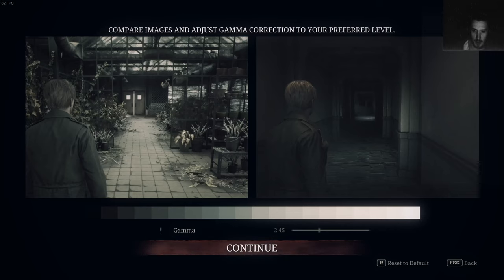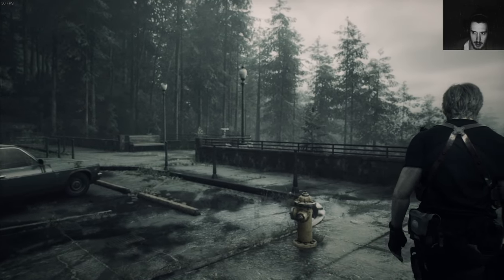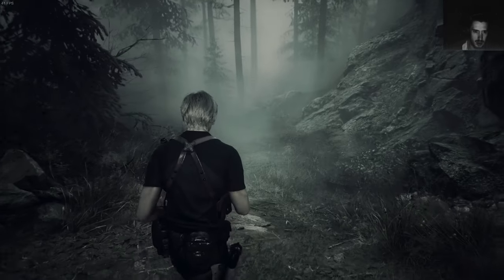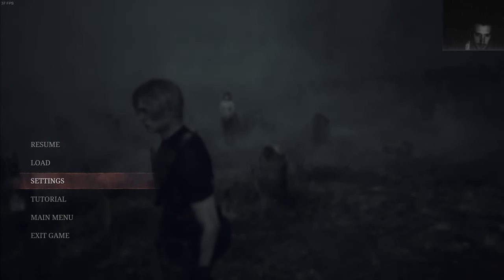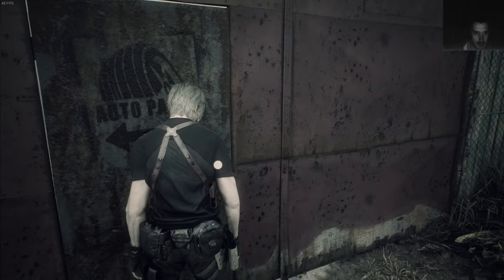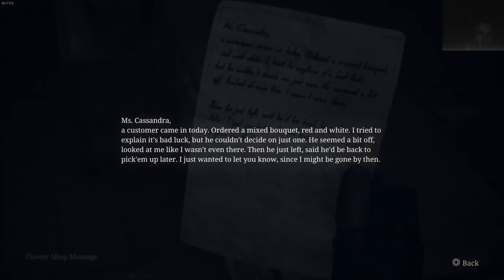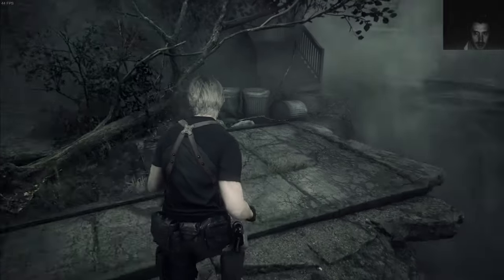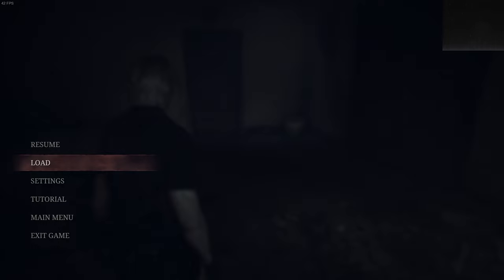SILENT HILL 2 Remake 2024 Modded Playthrough Part 1, Leon Kennedy and Reshades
Silent Hill remake let's Play with Mods switched through per Part maybe

Silent Hill 2 steam
Release Date:
8 Oct, 2024

Mods:
Play as RE4R-Leon

Investigating a letter from his late wife, James returns to where they made so many memories - Silent Hill. What he finds is a ghost town, prowled by disturbing monsters and cloaked in deep fog. Confront the monsters, solve puzzles, and search for traces of your wife in this remake of SILENT HILL 2.